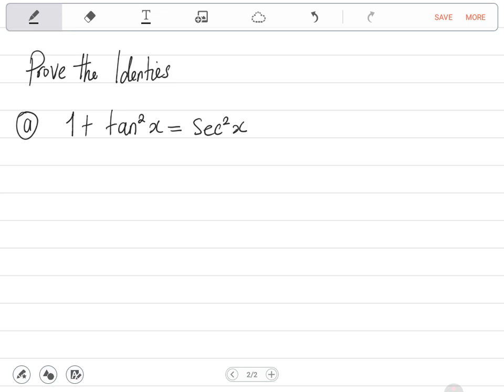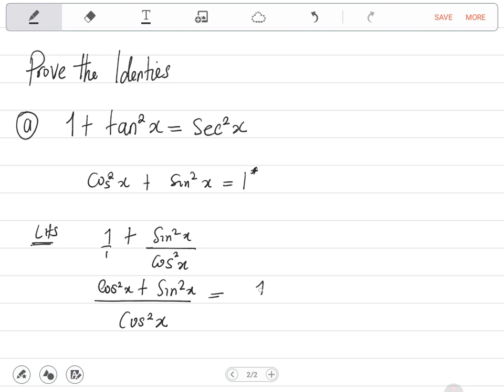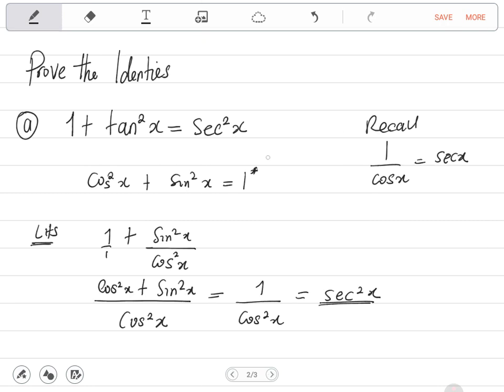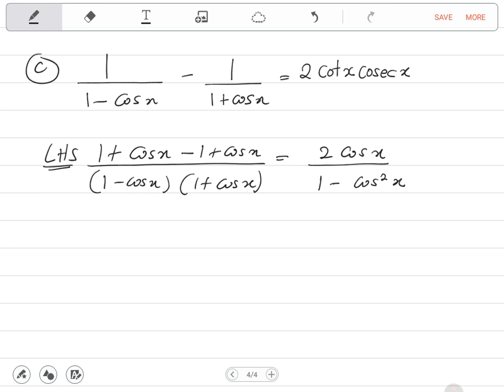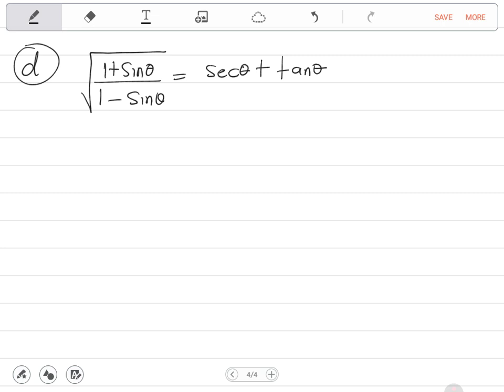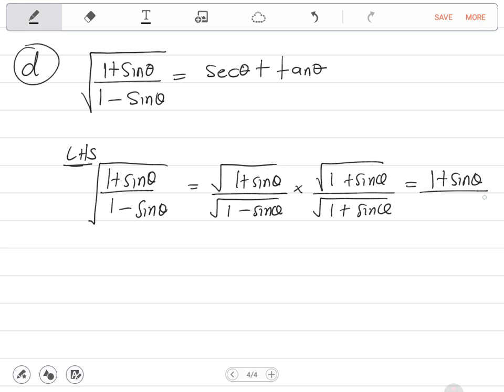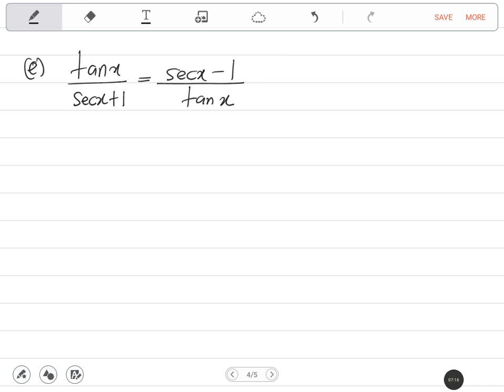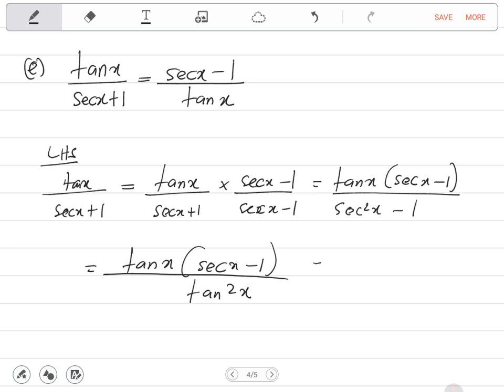Mastering Trigonometric Identities | First Year University Mathematics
In this video, we explore Trigonometric Identities step by step, designed for first-year university mathematics students. You will learn how to:

✅ Understand fundamental identities (reciprocal, quotient, and Pythagorean)
✅ Simplify complex trigonometric expressions
✅ Prove standard identities with clear methods
✅ Apply identities to solve problems in calculus and geometry

This lesson is perfect for beginners in higher-level mathematics who want to strengthen their problem-solving skills and build a solid foundation for advanced courses.

Mathematics majors

Anyone preparing for exams in calculus, physics, or engineering